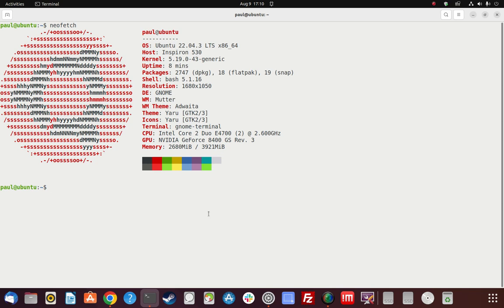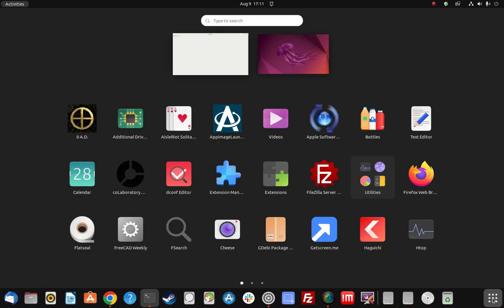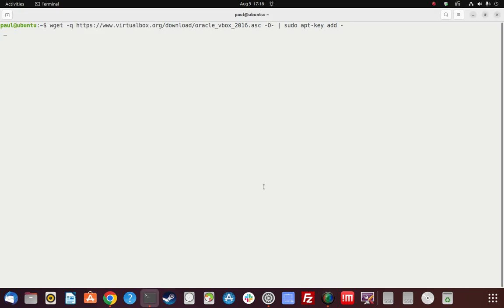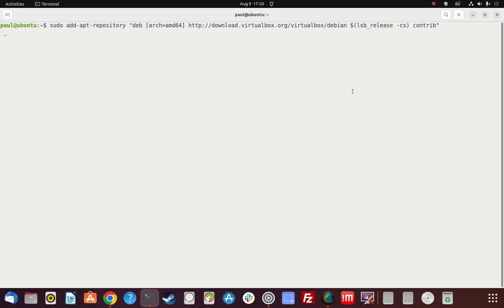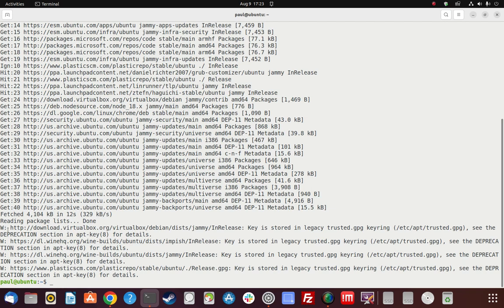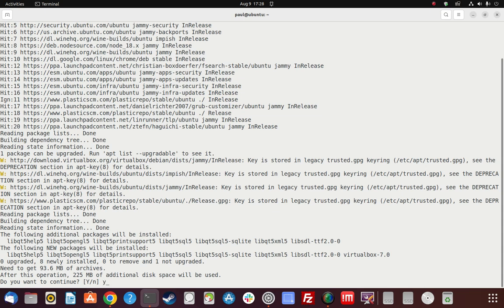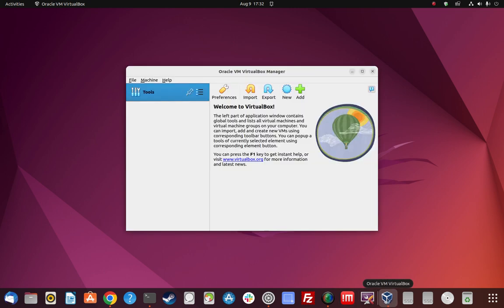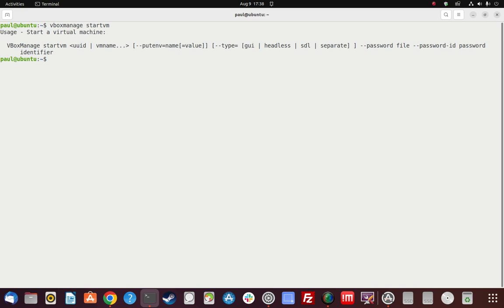How to install Virtual Box 7 on Ubuntu Linux 22.04.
How to download and add the repo key, add the repo URL to the sources list, update the apt cache and use apt to install Virtual Box.

Then I showed how to find and launch the GUI program in the applications folder and finally I showed how to verify the installation in the CLI and some important commands and arguments on how to create and start VMs in the CLI.